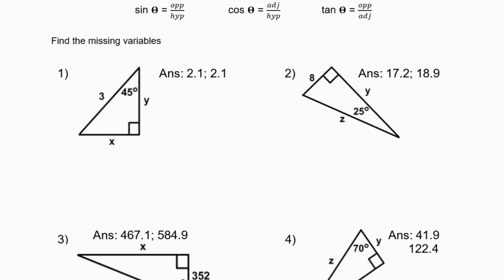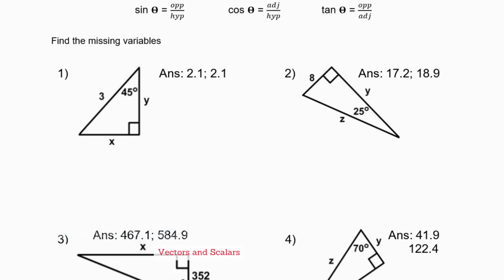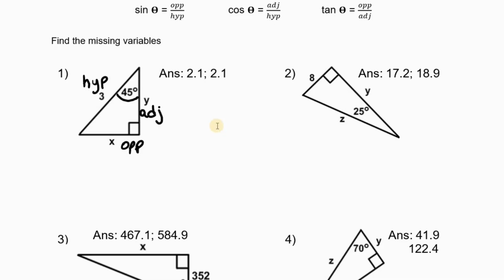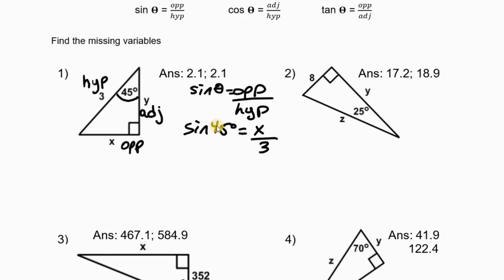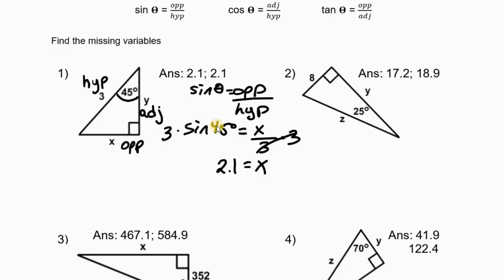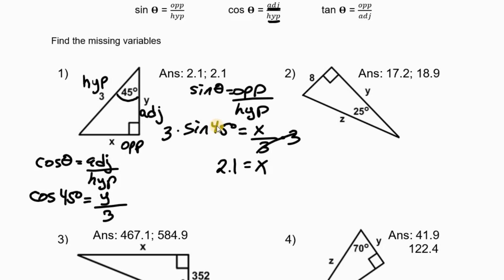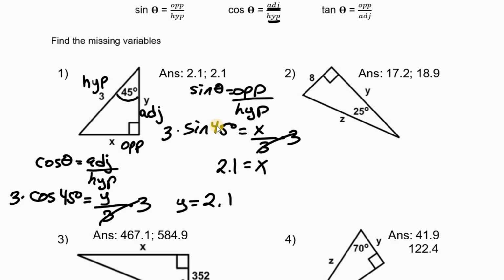1.3.8 - Worksheet - Problem 1 (Determine the value of X & Y)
1) Introduction Unit.
        1: The Metric System
        2: Scalars vs Vectors
        3: Analyzing Vectors using Trigonometry
                1 - Lets do the Math
                2 - Pythagorean Theorem
                3 - Intro to Trigonometry & Defining the different parts of the Right Triangle
                4 - Why are we learning Trigonometry
                5 - Trigonometric Functions
                6 - Trigonometry - Example Problem 1
                7 - Worksheet - Problems 1-3 (Determine the value of X)
                8 - Worksheet - Problem 1 (Determine the value of X & Y)
                9 - Worksheet Practice Problems
        4: Standard & Scientific Notation

2) Kinematics Unit.
        4: Motion Diagrams
        5: Deriving Kinematic Equations
        6: Linear Motion - On the Ground (x-axis)
        7: Free Fall (y-axis)
        8: Projectile Motion